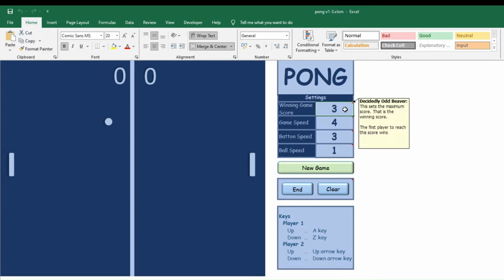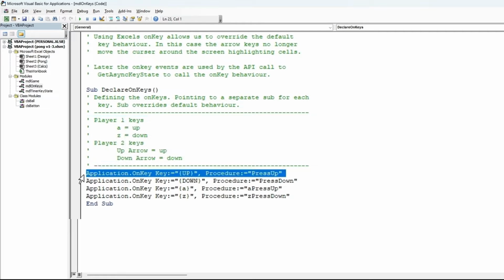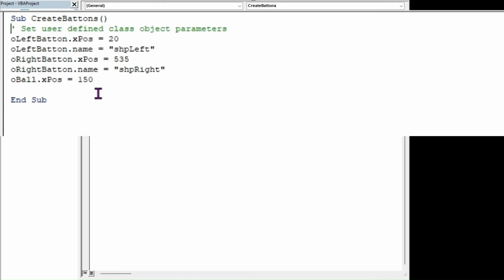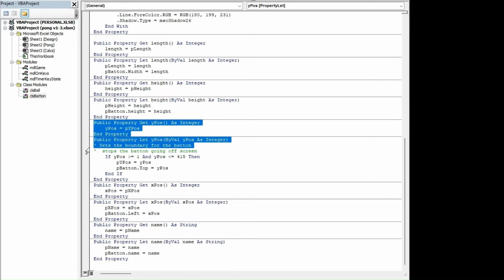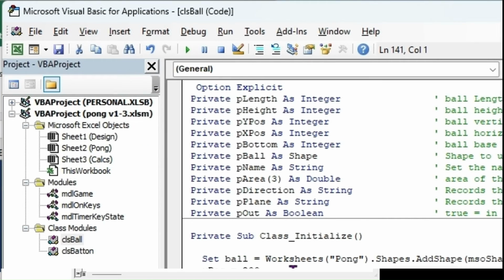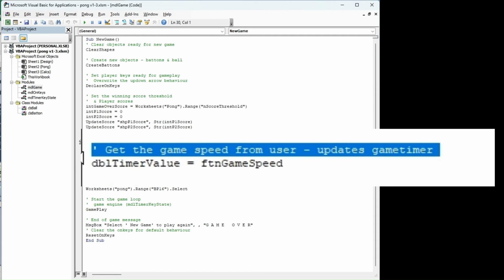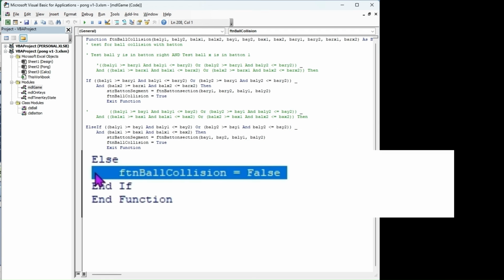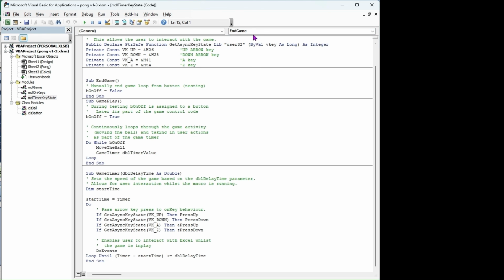Pong Game - Excel VBA (macros)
Continuing the Excel VBA games collection.

This addition is my version of the classic PONG game. The user interface uses shapes, validation and formatting. The code introduces user defined classes for the batons/paddles and ball. It uses the same game loop as the snake game. There is a more sophisticated collision detection using pixel positions with the ball given a set of rules for behaviour. There is also a brief look at 'Option Explicit' for variable declaration.

suggested improvements would be game speed. If you have any ideas for this, please post in the comments.

Whilst this is a long video, you can skip to the bits that interest you.